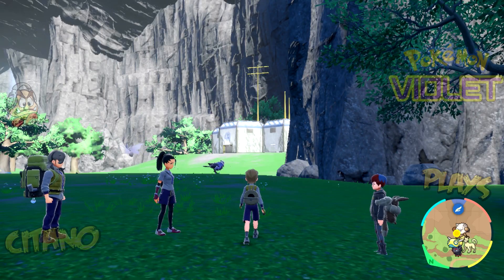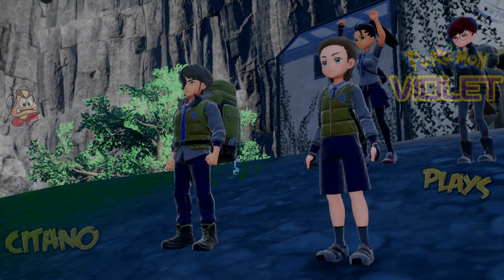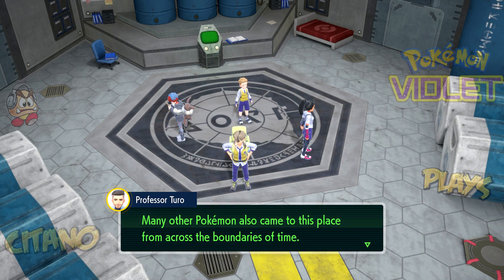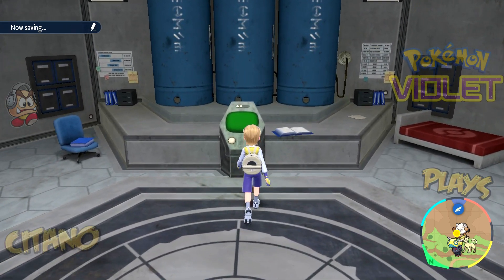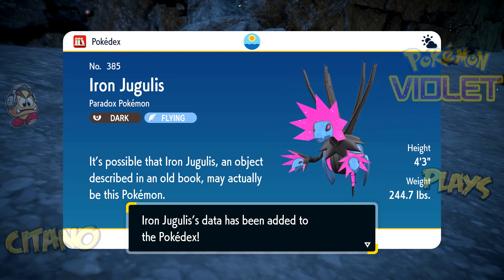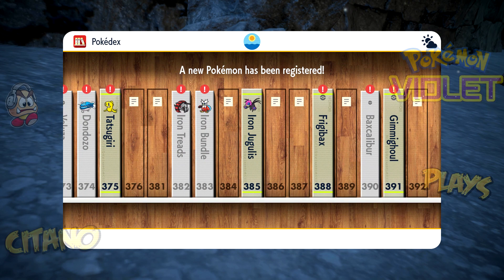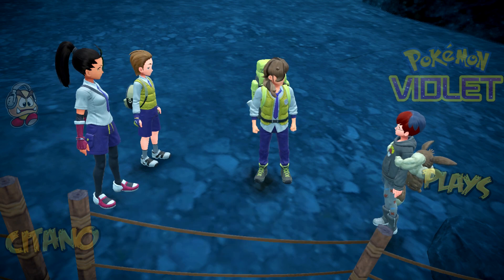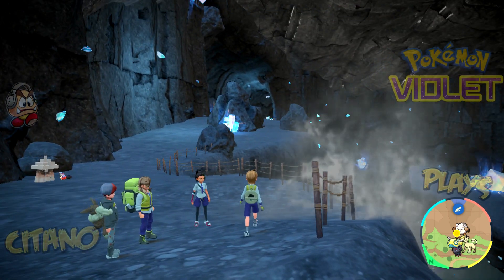Let's Play Pokemon Violet - #86: Hi-Tech Hydreigon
At the third research station, we learn that Iron Treads and Iron Bundle are some of many Pokémon classified as Paradox pokemon. They are from the future!
Another of these named Iron Jugulis is encountered and also captured! This is a futuristic version of the mighty Hydreigon which is Dark/Flying!

Did you like this part of my Let's Play of Pokémon Violet!?

Pokémon Scarlet (ポケットモンスター スカーレット) and Pokémon Violet (ポケットモンスター バイオレット) are 2022 role-playing video games developed by Game Freak and published by Nintendo and The Pokémon Company for the Nintendo Switch.
They are the first instalments in the ninth generation of the Pokémon video game series. First announced in February 2022, they were released on 18 November 2022.
Unlike the previous instalments in the Pokémon franchise, Scarlet and Violet take place in an open world. The games take place in the Paldea region, based on the Iberian Peninsula.
There are three separate stories the player can follow. Scarlet and Violet introduce 103 new Pokémon, alongside two new regional forms.
Also introduced are time-displaced creatures known as Paradox Pokémon, and the Terastal phenomenon, which allows a Pokémon to transform into its exclusive "Tera Type".
The games maintain features from previous modern Pokémon games, including large open areas and Pokémon appearing in the overworld.
Scarlet and Violet received mixed reviews from critics. The games were praised for their open world formula and story, while their graphics and technical problems at launch received criticism.
The games sold over 10 million copies in their first three days, making them Nintendo's biggest launch of all time.
Pokémon Scarlet and Violet largely follow the same basic gameplay structure of previous Pokémon games, where players obtain creatures known as Pokémon,
primarily through catching and trading and use them to explore the world and battle other Pokémon trainers.
Scarlet and Violet have open worlds, which include both urban areas and open wilderness without borders between the two, unlike previous instalments in the Pokémon series.
In addition to this, progression through the games are up to the players, with three routes available to choose from, and objectives within routes can be done in any order.
Pokémon Scarlet and Violet are set in the Paldea region of the Pokémon universe, which appears to be loosely based on the Iberian Peninsula.
The region features diverse landscapes including lakes, wastelands, and mountain ranges. A large crater, named the Great Crater of Paldea, lies in the centre of the region, formed by a meteorite strike centuries before the events of the game.
Inside the Crater is an area named Area Zero, where the Terastalization phenomenon was first discovered.
The region is divided into 20 different areas; six located in the south, three located in the east, four located in the west and seven located in the north.
The areas differ in Pokémon, some only bound to specific parts of the region. Small islands and rock formations are scattered throughout the regions lakes and borders.